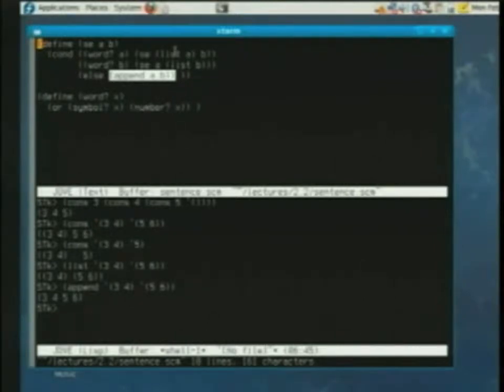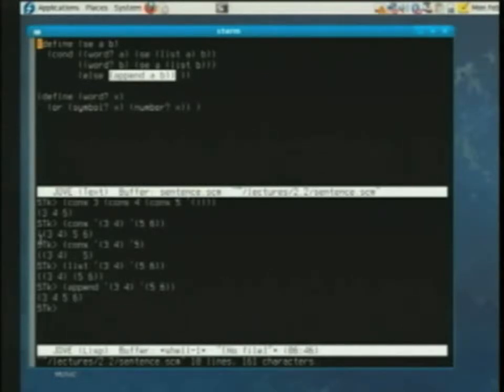q24cs61aL9p5 Part 5 of edited version of UCB CS61A Lecture 9; Feb 2011